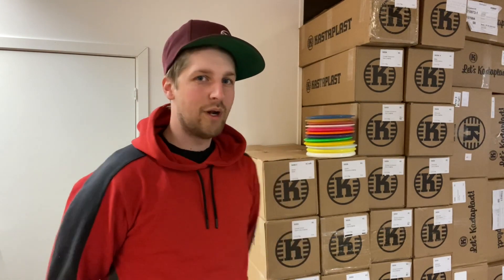Kymen - Kastaplastionary May 2021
How to pronounce all Kastaplast molds in swedish 🇸🇪